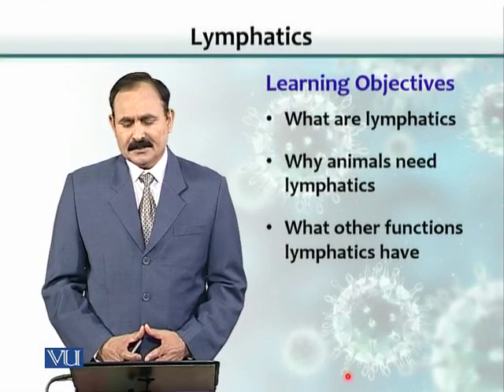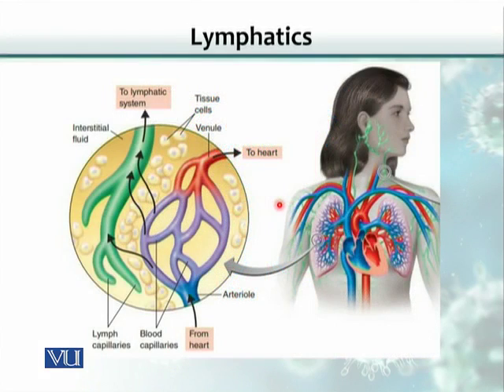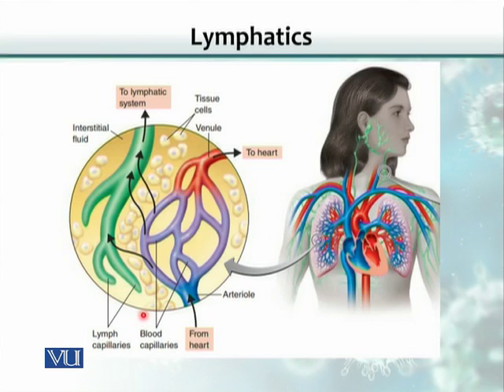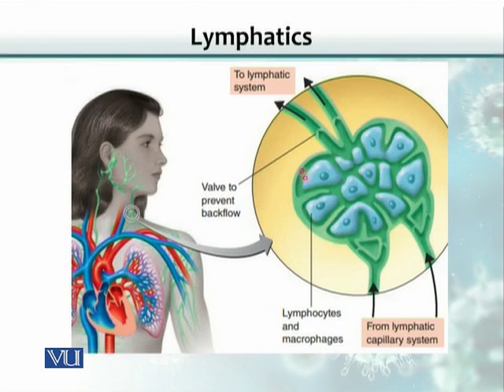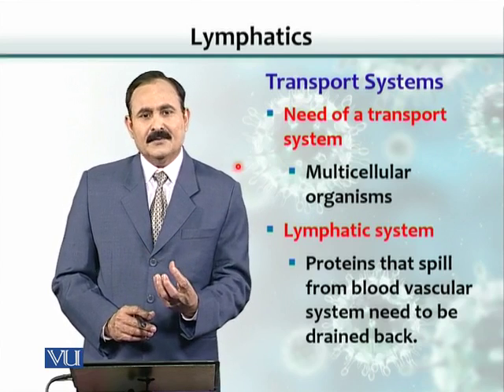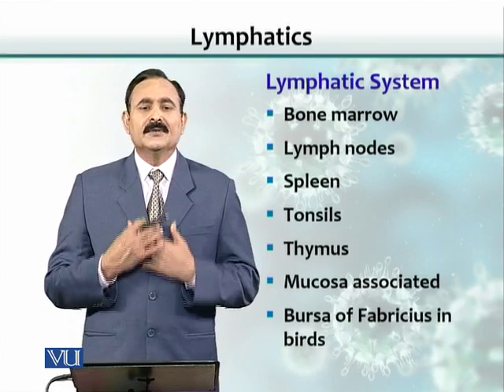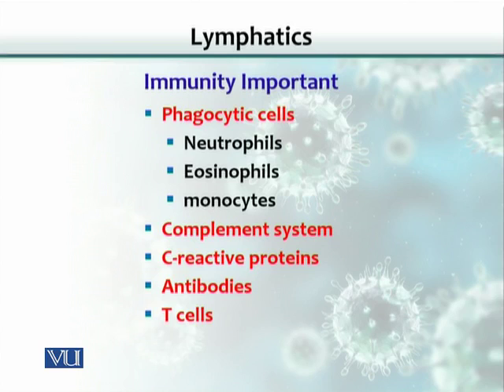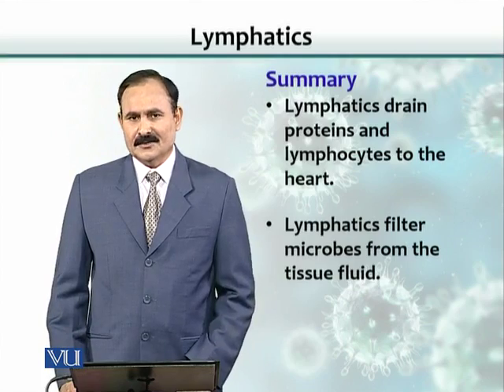BT102_Topic091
BT102 – Microbiology